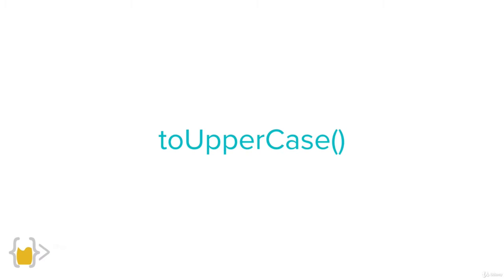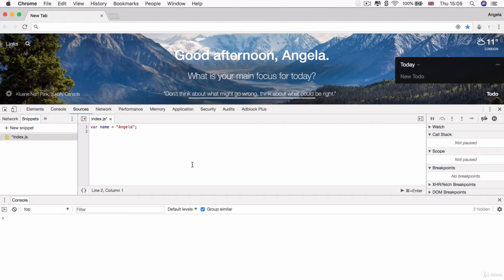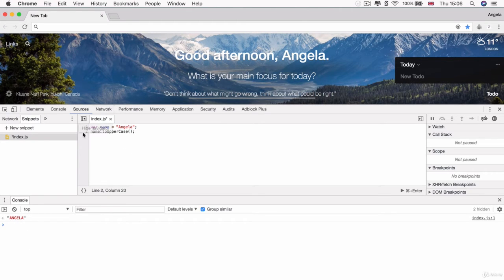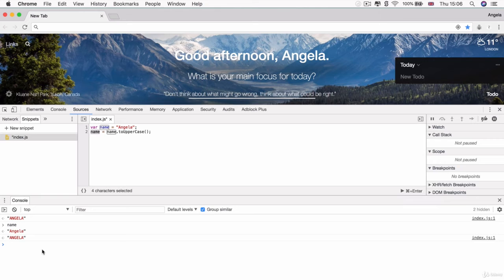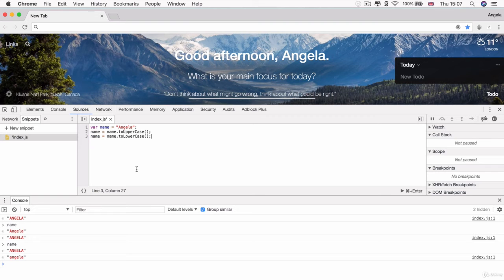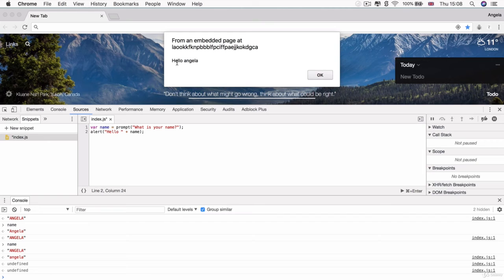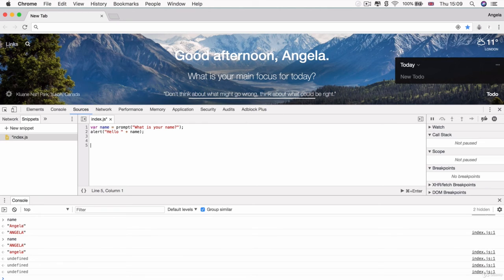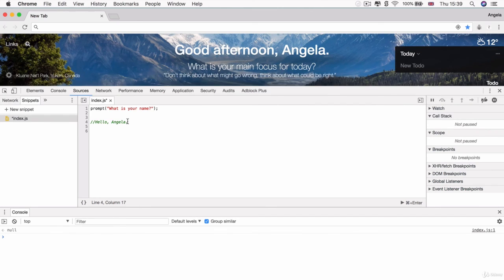Challenge Changing Casing in Text